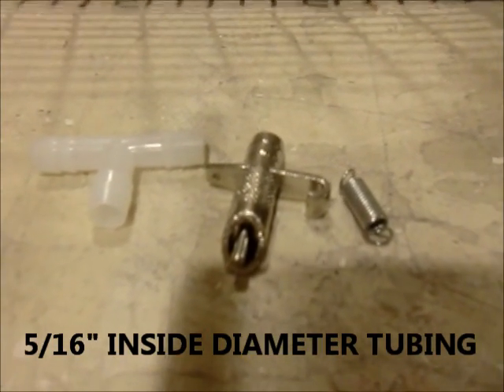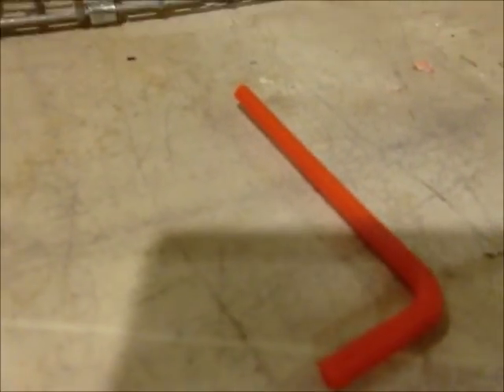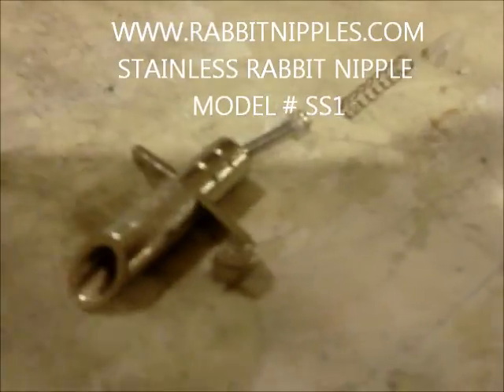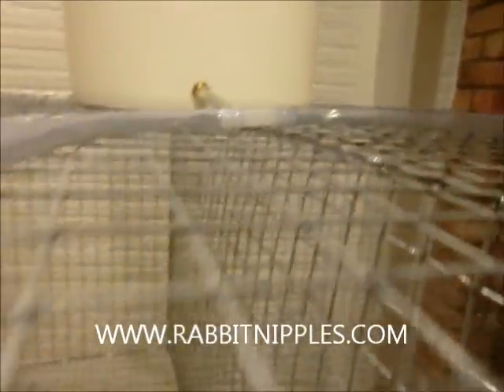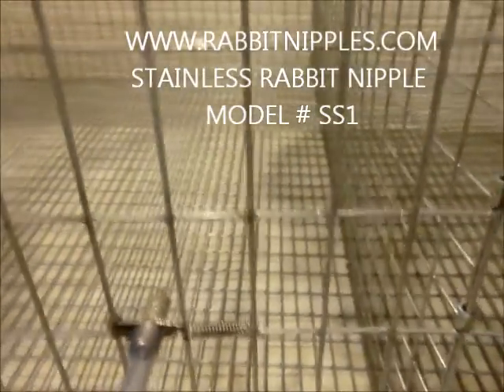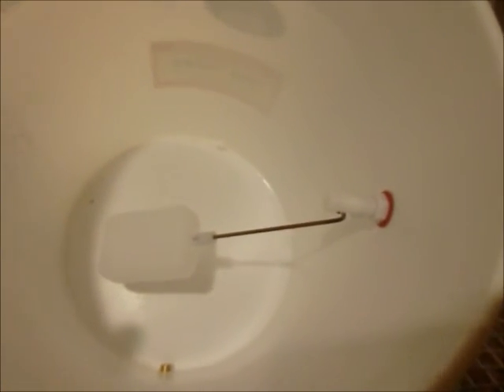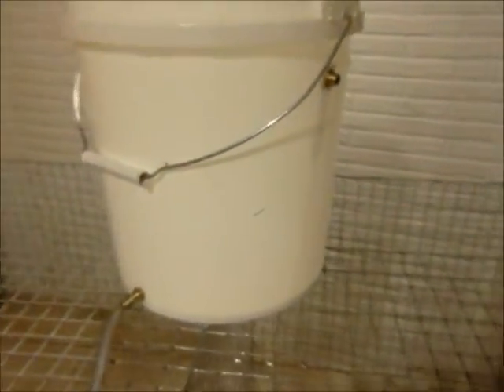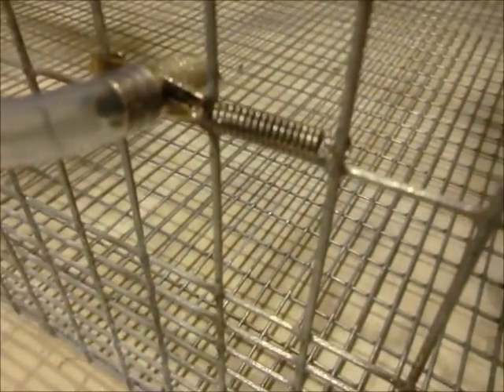STAINLESS RABBIT NIPPLE MODEL SS1 FROM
STAINLESS RABBIT NIPPLES MODEL SS1
AUTOMATED WATERING FOR RABBITS
Gravity Feeder watering System